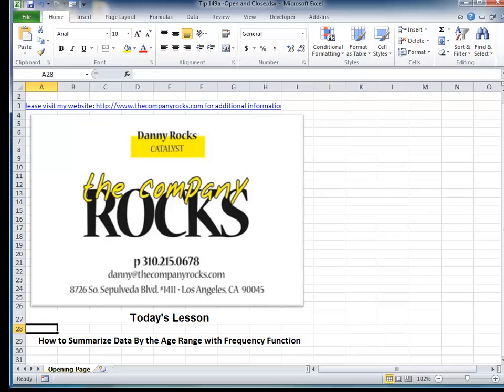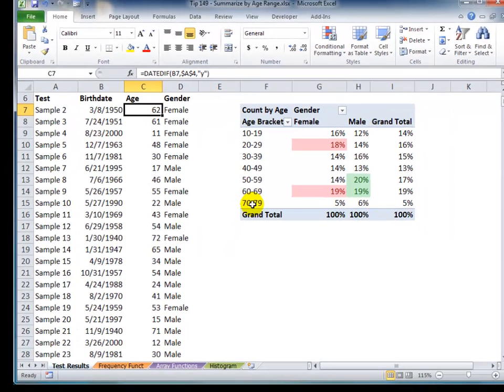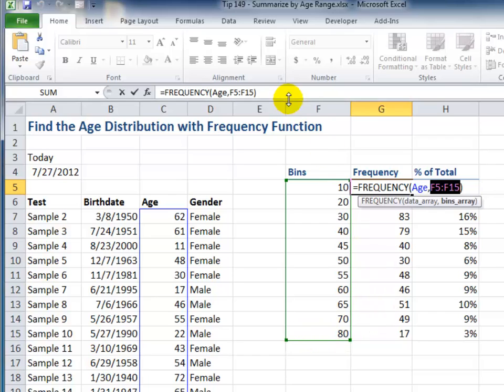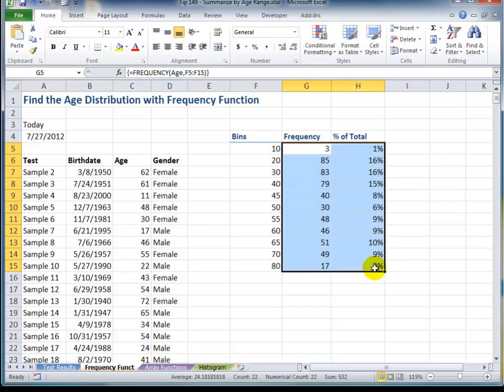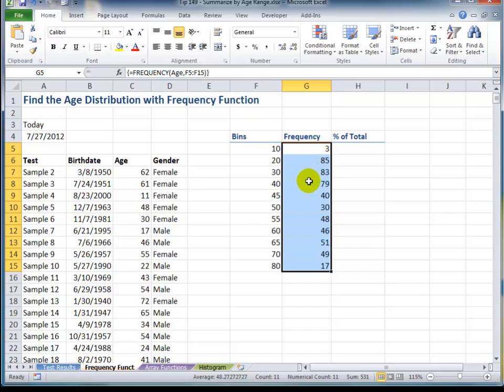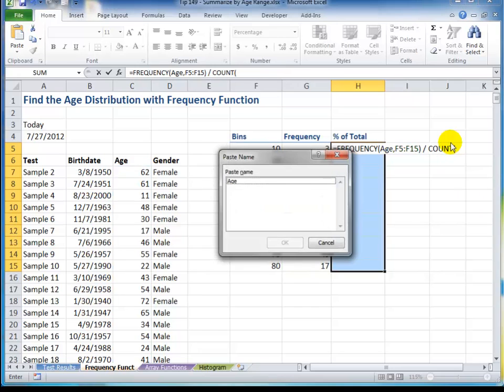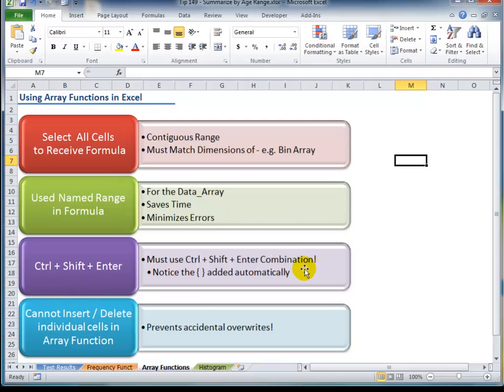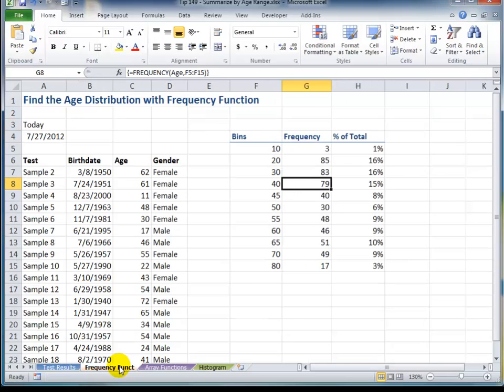How to Use an Array Function in Excel - The Frequency Function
In this tutorial, I demonstrate how to use an Array Function - The Frequency Function to summarize the Age Brackets for our sample data. If you have never used an Array Function in Excel, you will appreciate the step-by-step approach that I use in this video.

If you watched my previous YouTube video, I used a Pivot Table to summarize by Age Brackets. Now you can compare and contrast two different approaches to analyzing your data.

I invite you to visit my secure, online shopping - to see all of the training resources that I make available to you.